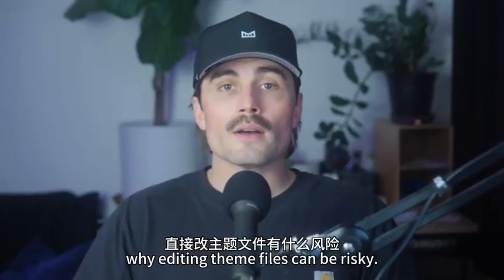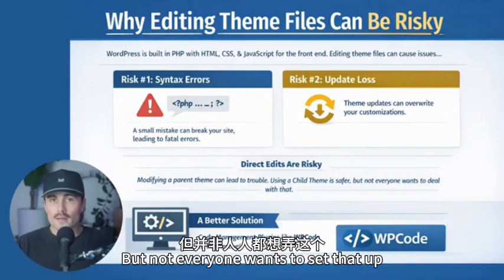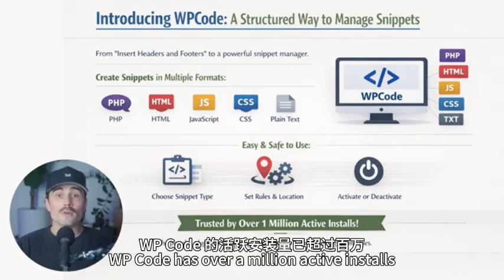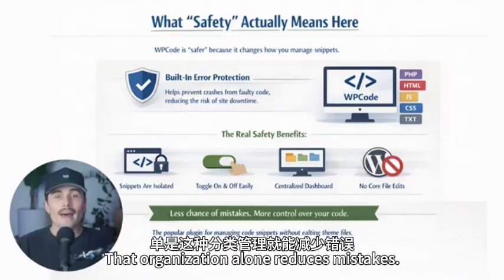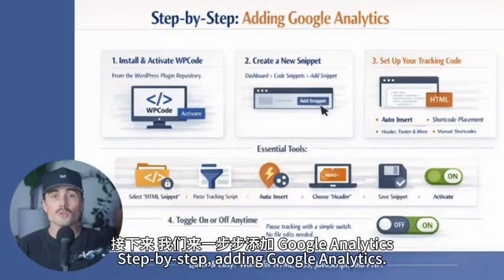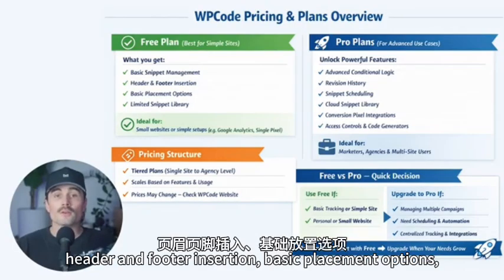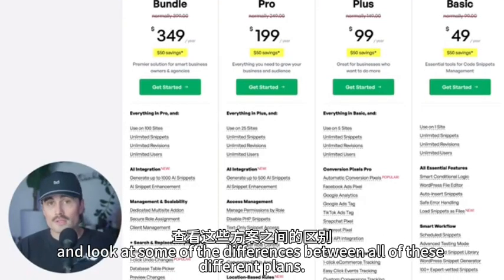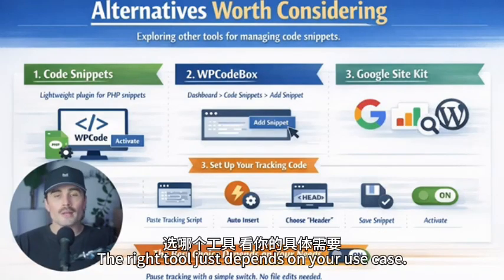WPCode评测：在WordPress中添加跟踪脚本最安全的方式？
使用Hostinger享受高达75%的折扣（仅需2.99美元/月）外加3个月免费：

在本视频中，我将介绍如何使用WPCode安全地将跟踪脚本和自定义代码添加到你的WordPress网站。你将学习如何添加Google Analytics、Meta Pixel、Google Ads跟踪、自定义CSS、JavaScript和PHP代码片段，而无需直接编辑主题文件。我还会分析免费版与付费版的功能差异，并解释WPCode是否真的是WordPress用户最安全的选择。

我们推荐的网站构建器和工具：
🖥️ Hostinger（以低于3美元/月托管和构建100个不同网站）：

请务必完整观看本视频，我将介绍WPCode的工作原理、为什么编辑functions.php可能有风险，以及如何从一个仪表板管理代码片段。我将向你展示如何使用自动插入、短代码放置、条件逻辑和代码片段开关来控制脚本运行的位置。你还会看到WPCode与Code Snippets、WPCodeBox和Google Site Kit在网站跟踪和WordPress定制方面的对比。

WPCode是一款WordPress插件，帮助网站所有者管理跟踪脚本、分析工具、营销像素和自定义代码，而无需触碰核心主题文件。该平台将代码片段与主题分开存储，使更新更安全，并为你提供更简单的方式来组织网站脚本、转化跟踪、页眉页脚代码和WordPress修改。WPCode非常适合博主、小型企业、电商商店、代理机构和希望以更干净方式管理WordPress代码片段的初学者。

如果你想查看更多对比、评测和教程，请查看我们的其他视频：

我们的频道致力于帮助初学者轻松搭建网站。

– Eric

时间线：
0:00 - 介绍
1:13 - 为什么编辑主题文件可能有风险
2:33 - 介绍WPCode：管理代码片段的结构化方式
3:34 - 这里“安全”的真正含义
4:29 - 管理代码的关键功能
5:58 - 分步操作：添加Google Analytics
6:46 - 定价与方案
7:41 - 优点、缺点和替代方案
8:32 - 值得考虑的替代方案
9:09 - 总结

免责声明：以上部分链接可能是联盟链接，这意味着如果你点击它们，我可能会获得少量佣金。佣金由零售商支付，不会增加你的费用，这有助于支持我们的频道并保持视频免费。谢谢！我们视频中的所有信息均来自在线资源和我们的个人经验，我们鼓励你自行核实。感谢你的观看！

访问我们的Instagram获取更多网站技巧！